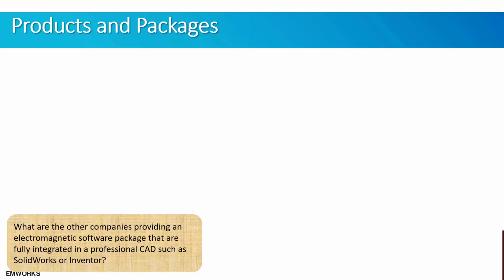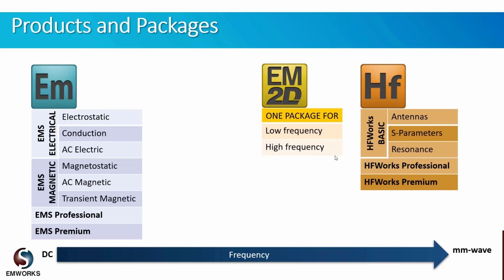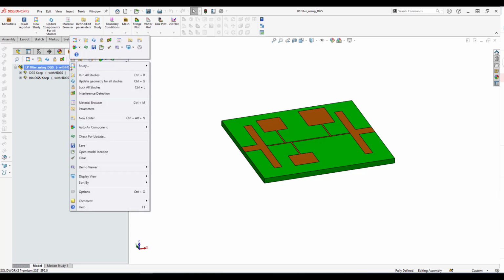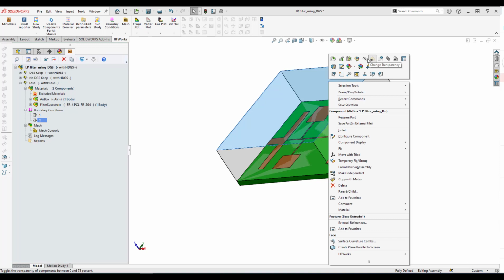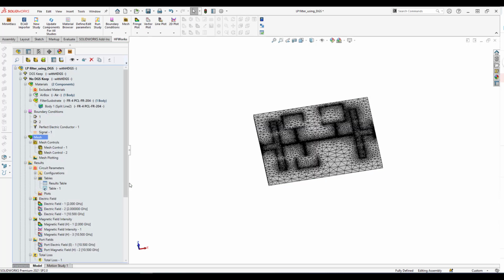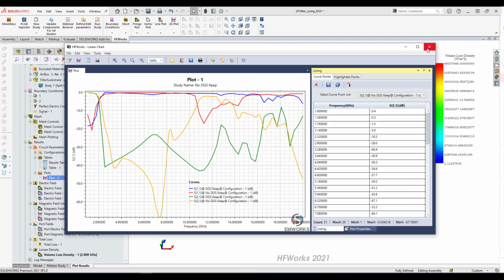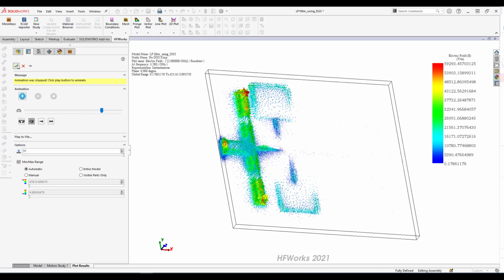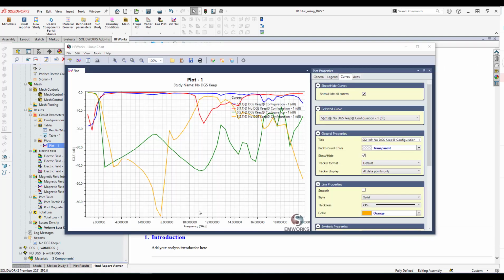[Webinar] - Defected ground structure technique to improve the frequency response of lowpass filter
Defected ground structure technique to improve the frequency response of a microstrip lowpass filter

Defected Ground Structure (DGS), which is a simplified version of Electromagnetic Band Gap, has recently become popular in improving the frequency response of various passive components without sacrificing the overall size of the structure. However, such improvement is very much dependent on the size, shape, and position of the DGS.

In this webinar, we will show you, step-by-step, how to use the virtual prototyping high-frequency software, HFWorks, to improve the frequency response of a microstrip lowpass filter using a DGS.